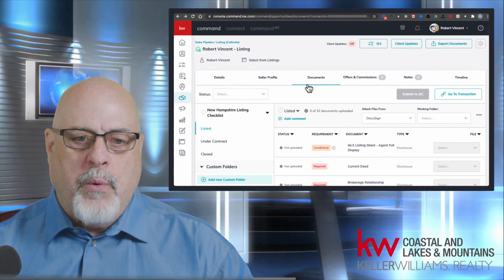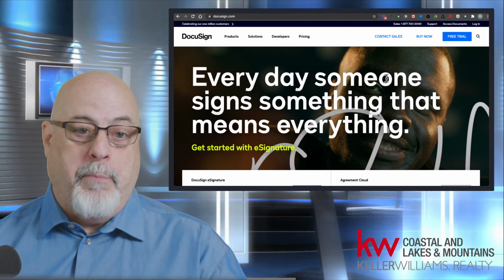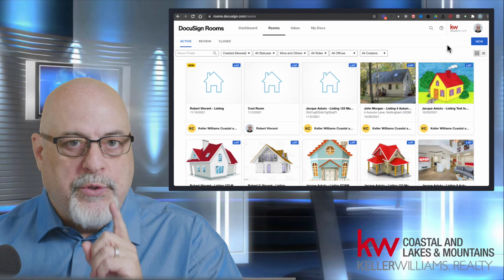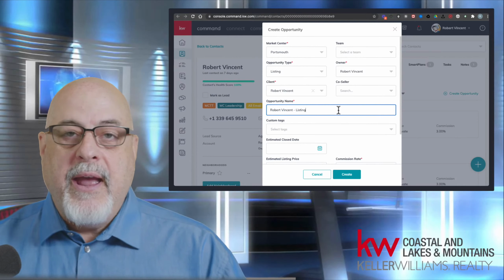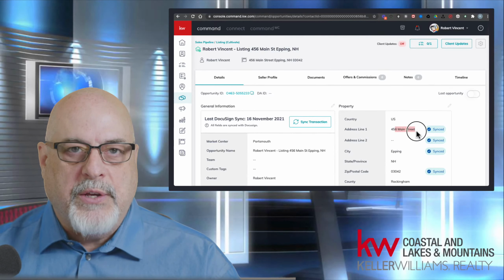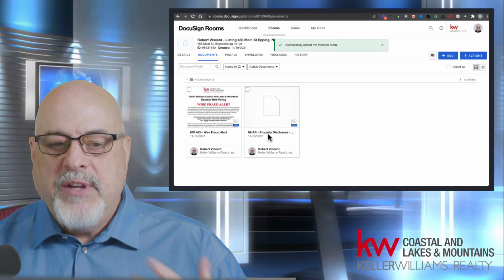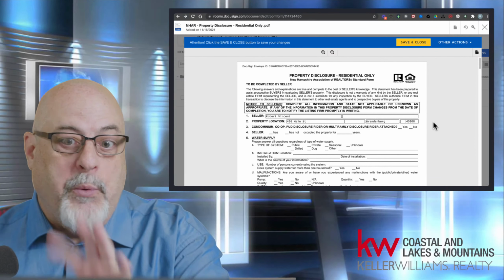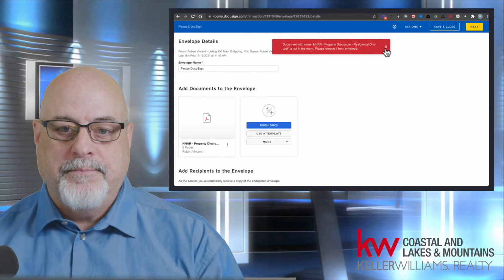11/16/21 DocuSign Workshop "Intro to DocuSign"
Join me, Robert Vincent, for our weekly DocuSign Workshop. Today we will be discussing "Intro to DocuSign". Come on in, join the conversation and ask any questions you may have about this powerful application and how to use it!

How to join:
Facebook Live!
YouTube Live!
Zoom Room Live!